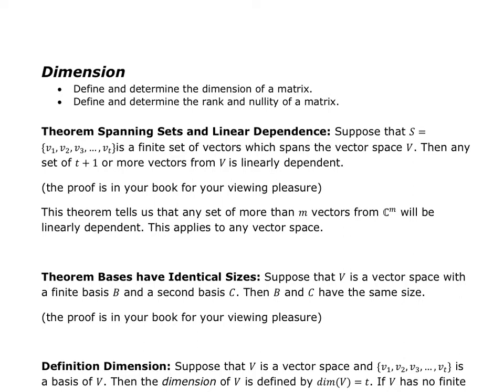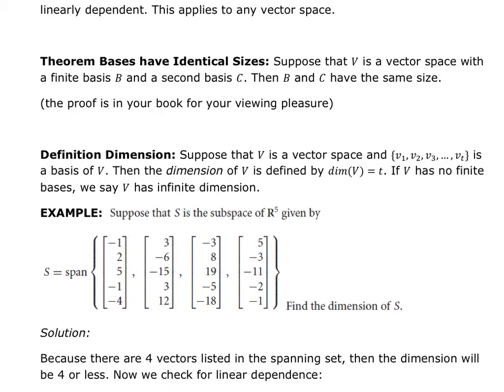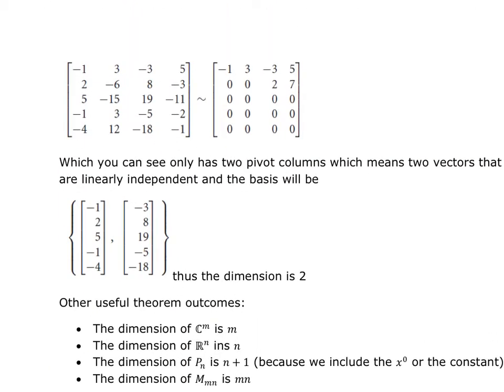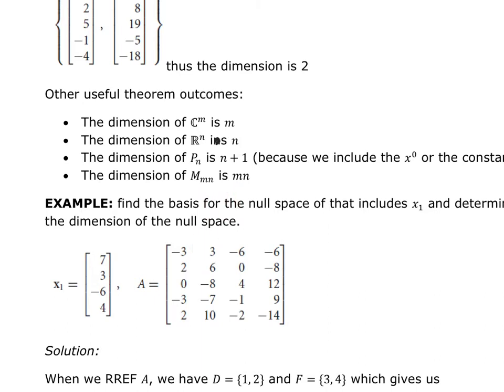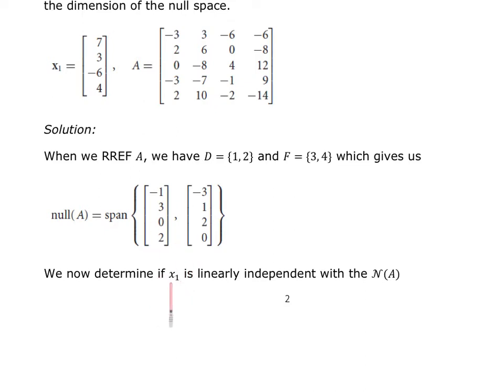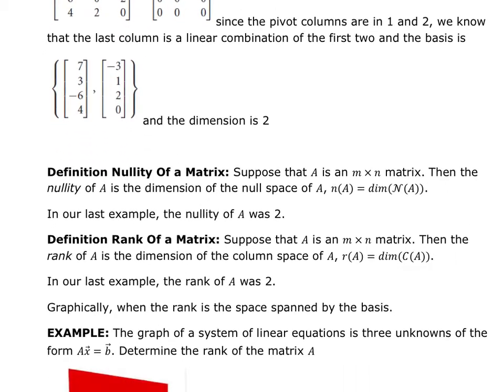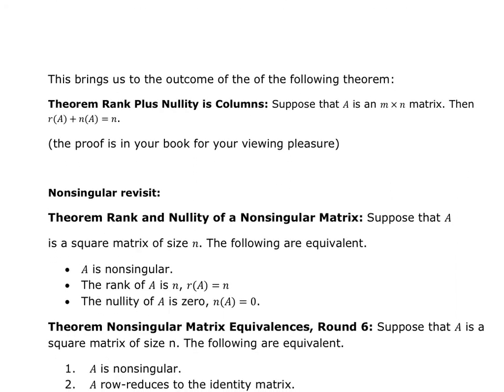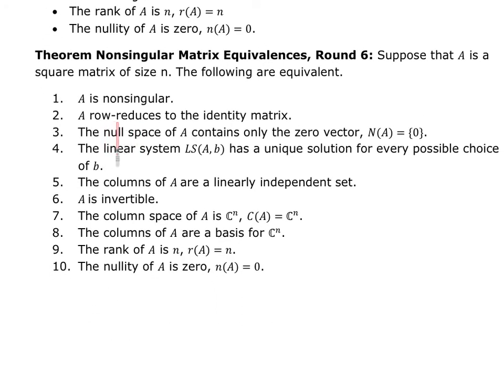MATH118 - Dimension of a Matrix